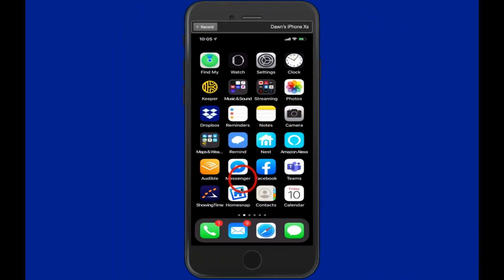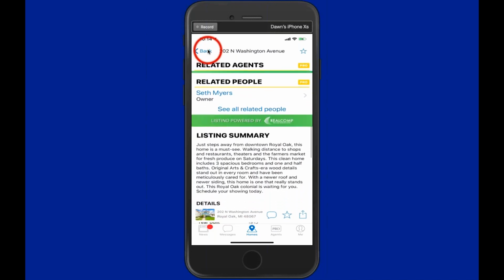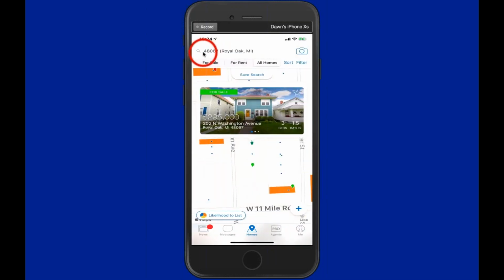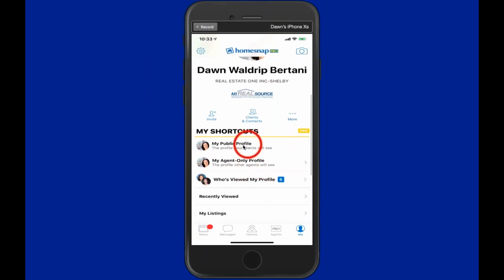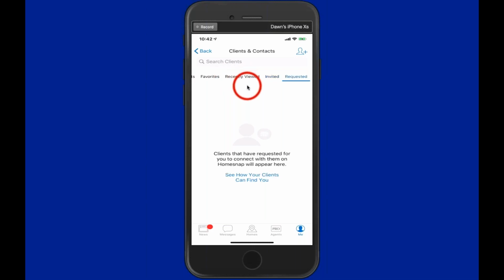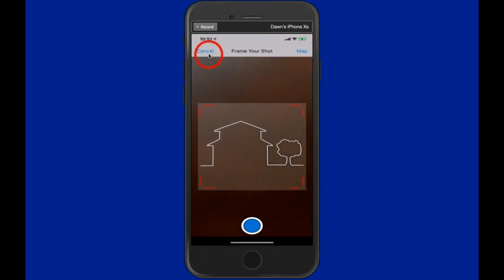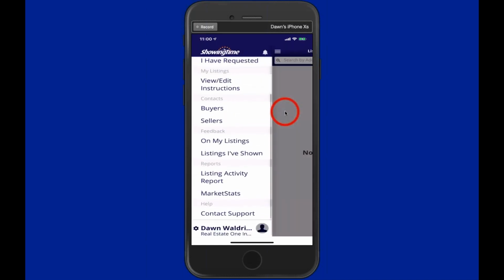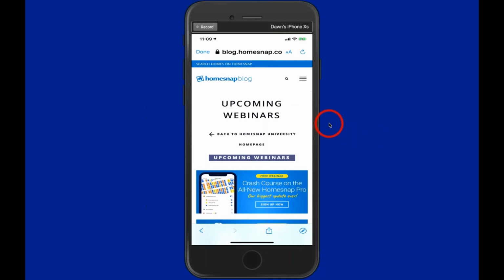Mobile Agent Live Webinar 04 10 20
Homesnap Pro and ShowingTime Apps are your keys to mobile success. Homesnap Pro Premium is the best way to access real-time MiRealSource MLS data on the go.  Access MLS Documents, Paragon Saved Searches, Agent and Public remarks, and Schedule Showings!  You can even make edits to your listing!  Don't forget to invite your clients and share your profile of the web to gain more clients!
Taught by MiRealSource instructor Dawn Waldrip Bertani, REALTOR® with Real Estate One.